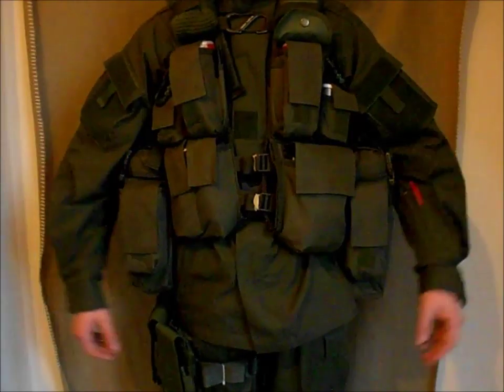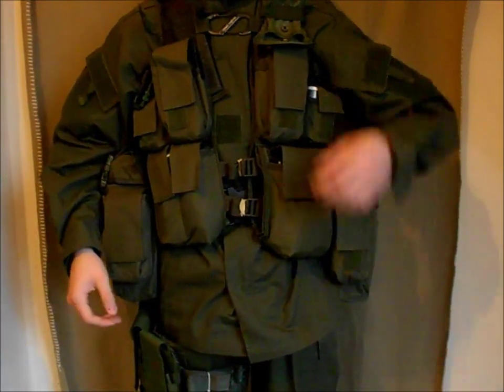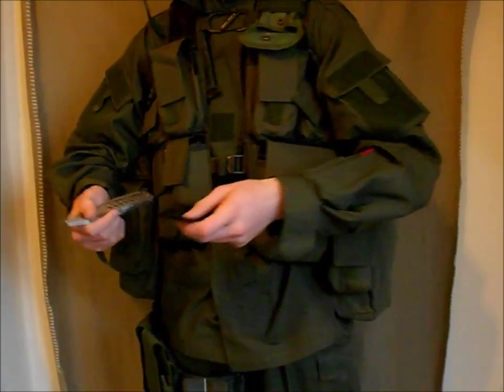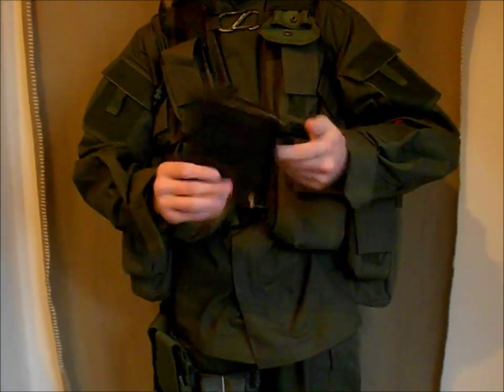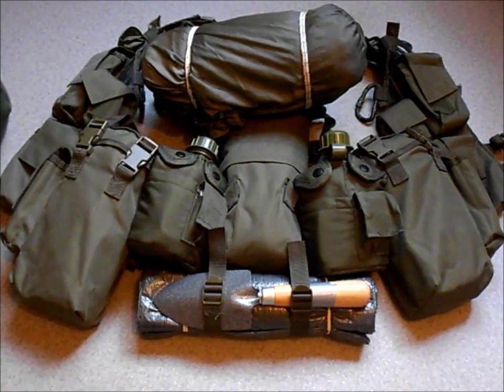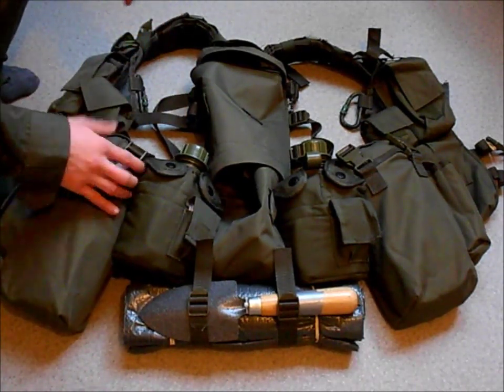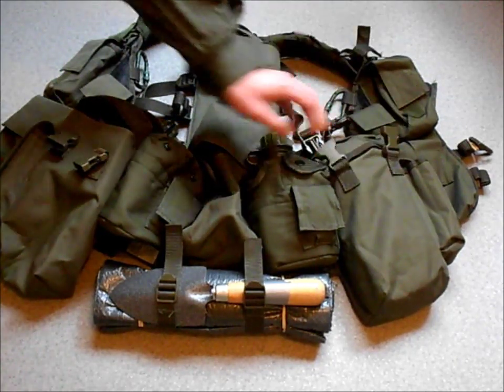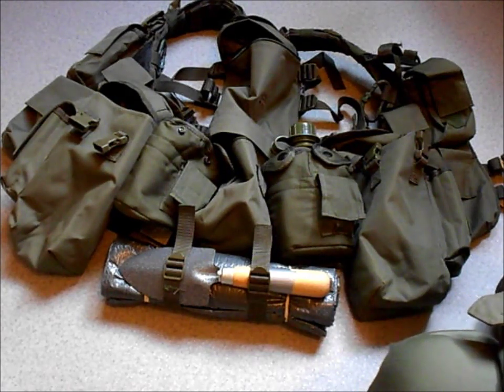Load Bearing Vest - Survival Vest - Bug Out Vest - Field Clothing - Review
This is a review about my Load Bearing/Survival/Bug Out Vest.

If you want more information (shipping rates,...) just PM me or leave a comment (on my channel).